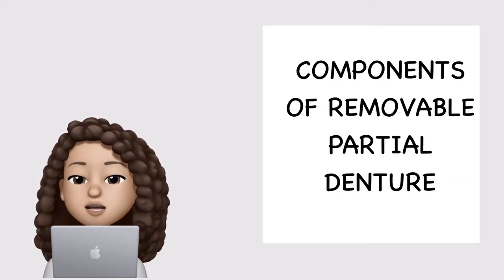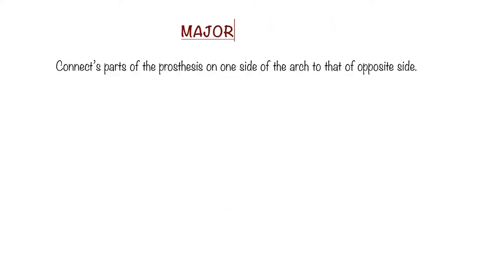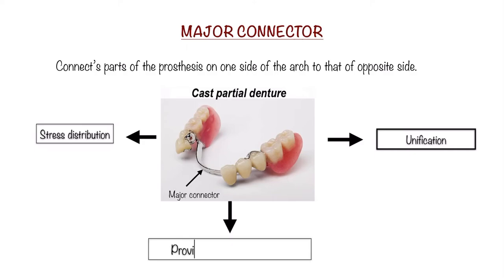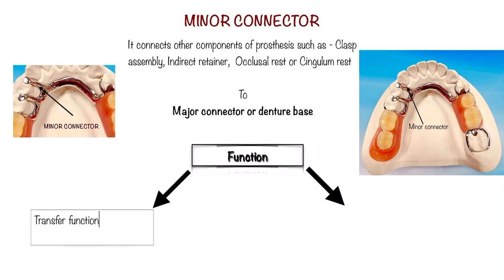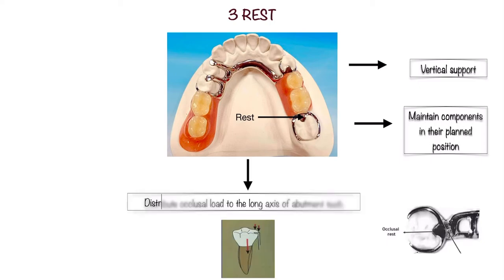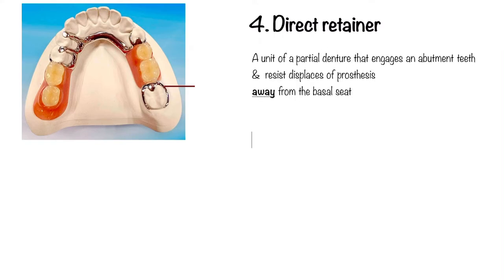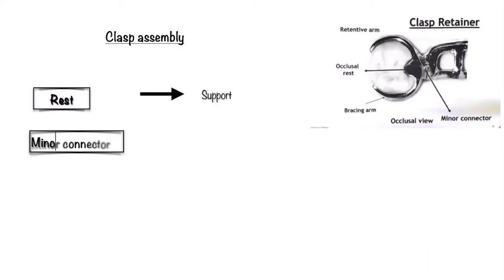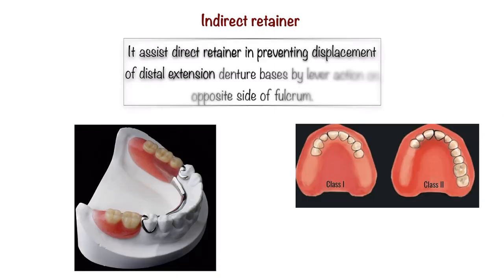Components of Removable Partial Denture(RPD). Prosthodontics I BDSIADC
A brief introduction to the components of Removable partial denture ( RPD) in Prosthodontics.

In this video, we learn about components of Removable partial denture(RPD)

Removable partial denture (RPD) or the cast partial denture is the sum of numbers of components.

Removable partial denture (RPD): A partial denture that can be removed and replaced in the mouth by the patient.

The components of Removable partial denture (RPD) are
The major connector
The minor connector
The rest
The direct retainer
The reciprocal component
Indirect retainer
Artificial teeth
Denture base

The function and details of these components in RPD will be discussed in some another video.